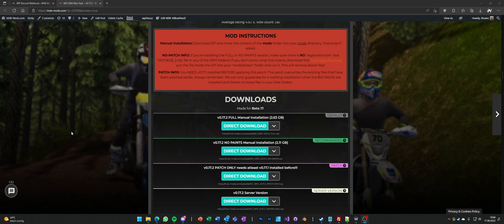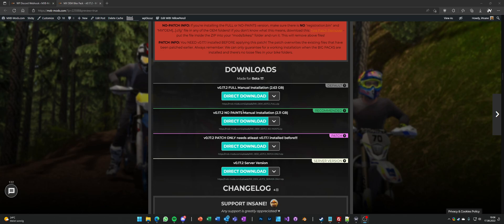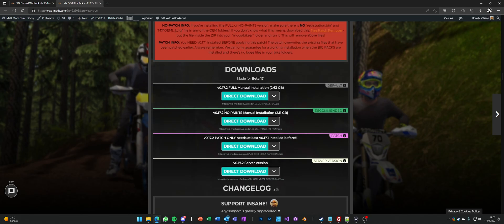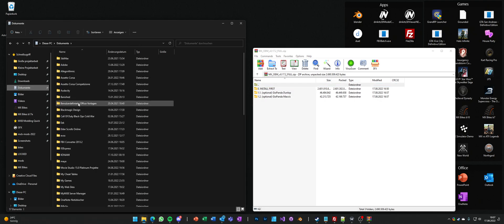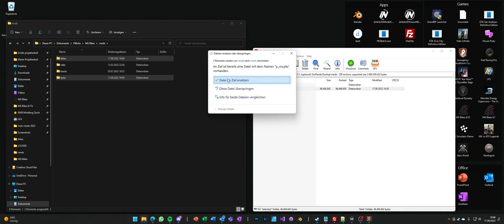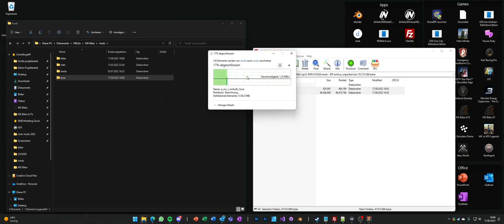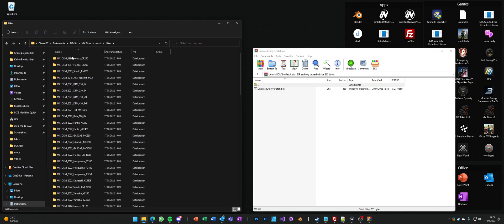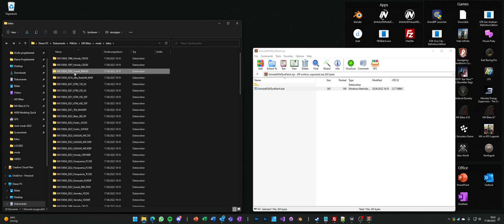MX Bikes | MX OEM v0.17.2 Easy Installation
easy installation tutorial please just listen to my voice and follow my mouse it ain't that hard k thx